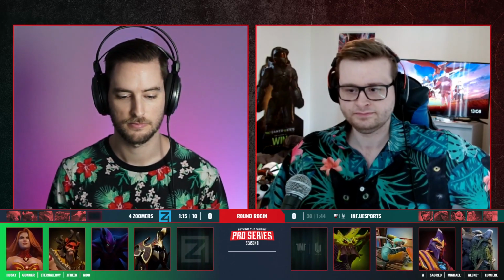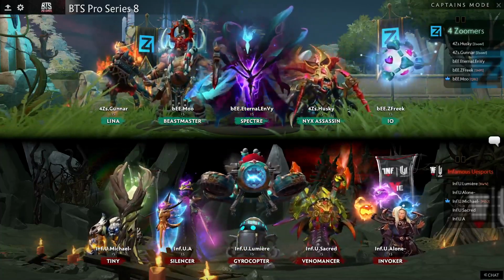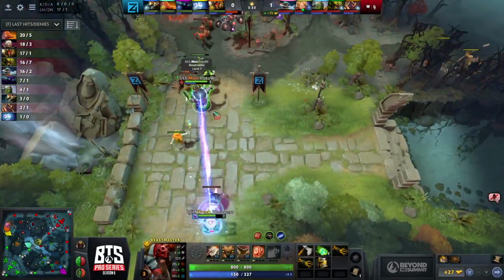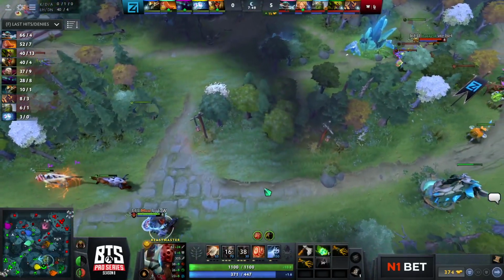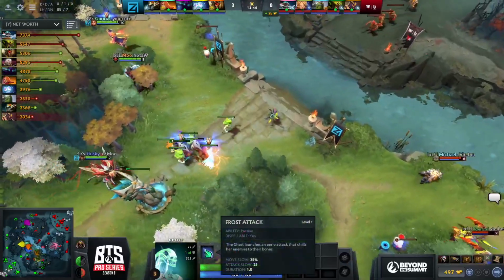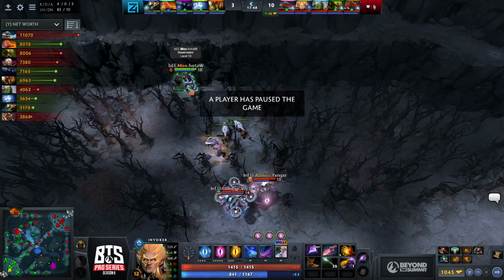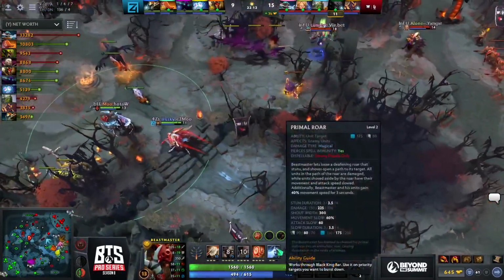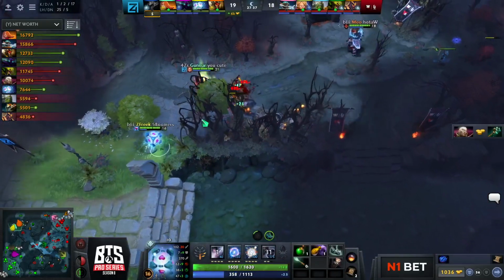4 Zoomers vs INF.UESPORTS Game 1 - BTS Pro Series 8 AM: Group Stage w/ rkryptic & neph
4Zoomers vs INF.UE, Game 1 - Pro Series 8 Americas: Group Stage  w/ rkryptic & neph